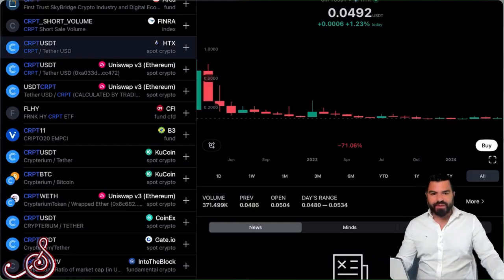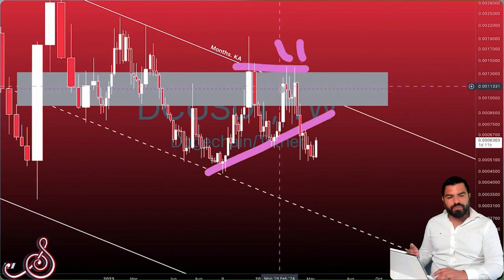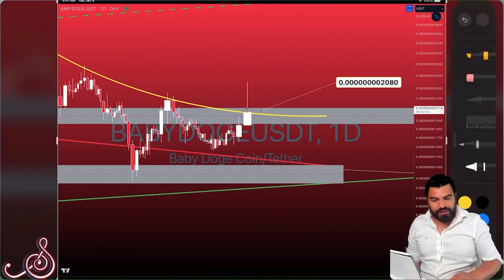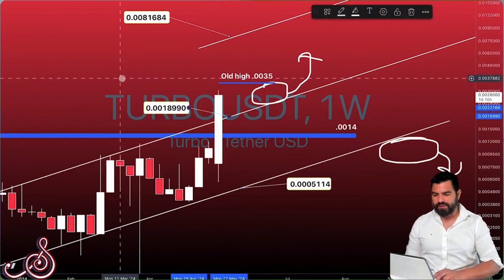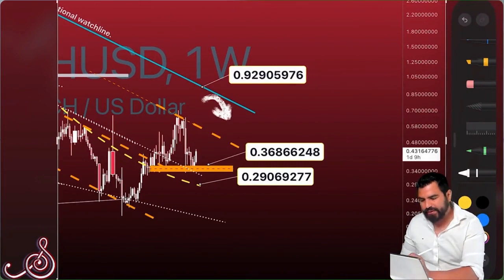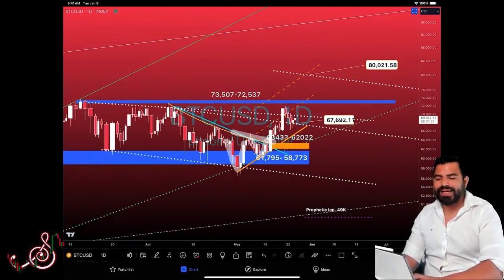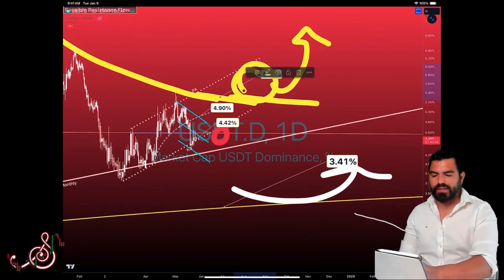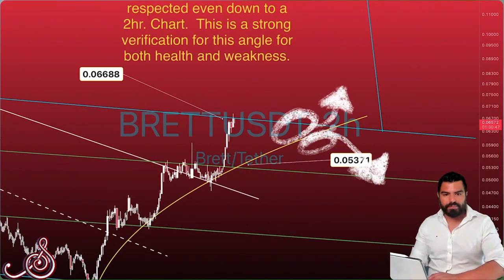Chartroom Ep221 CRPT,DC,BABYDOGE,XDC,TURBO,1INCH,XRP,BTC,USDT D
00:16 CRPT
19:39 DC
28:52 BABYDOGE
56:44 XDC
01:12:33 TURBO
01:27:03 1INCH
01:44:00 XRP
02:03:15 BTC
02:16:48 USDT.D
02:27:04 Wayne's Report
02:50:49 BRETT
02:56:57 Closing Prayer

- 1PM UTC Universal Time (9AM EST)  (9PM Philippines) (12AM Tuesday), 12AM Monday Melbourne, Australia) (6AM L.A, California)

- 10AM UTC Universal Time Coordinated,(6AM EST,) (6PM Philippines)(9PM Melbourne, Australia) 3:00AM L.A, California)

- 1PM UTC Universal Time Coordinated, (9AM EST) (9PM Philippines)(12AM Sunday in Melbourne, Australia)(6AM L.A, California)

XRP address:
rKJbGtLqdtvT8ED2UQnA5A54iLCFSG9tTe